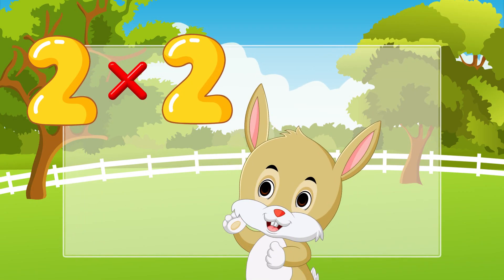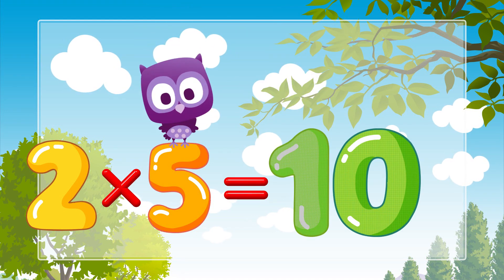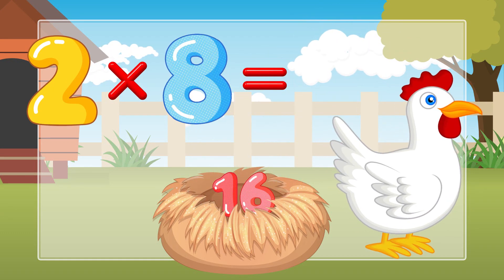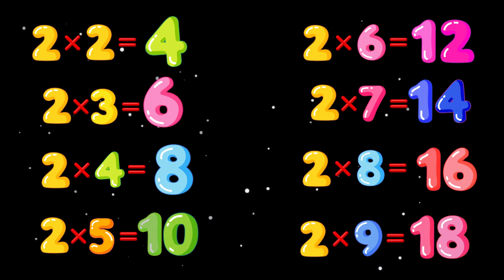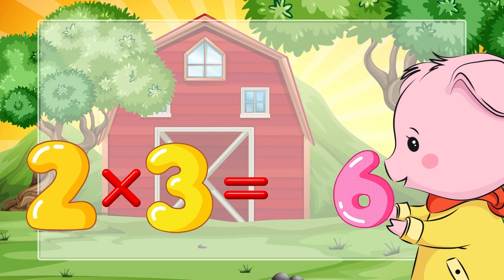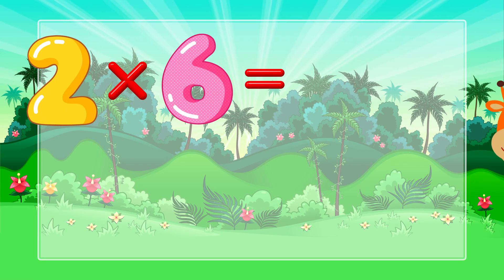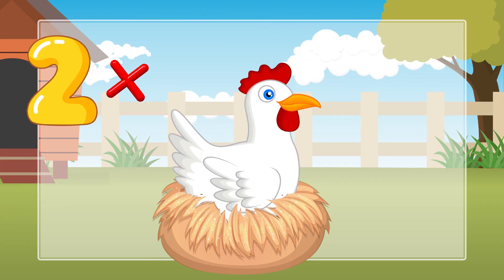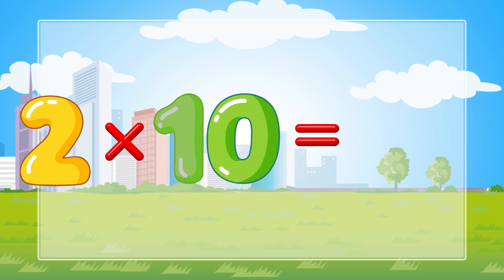2 TIMES TABLE SONG. Learning multiplication table. YarMin St.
You can easy learn 2 times table with our multiplication songs! Just sig and have fun.

Likee: nenashevse